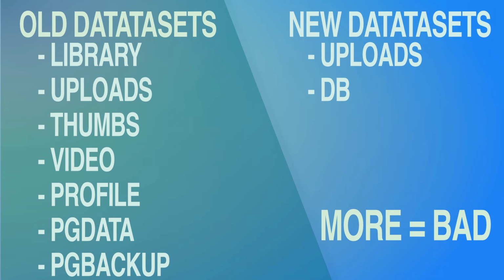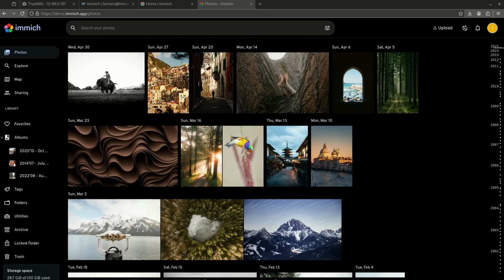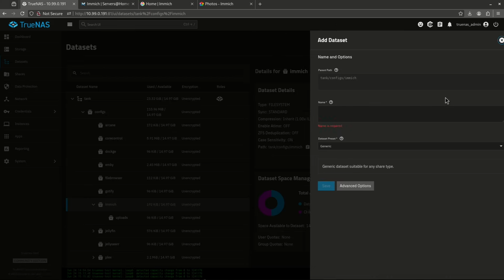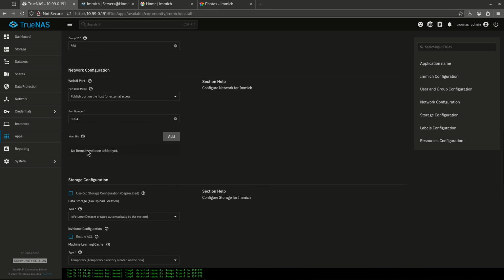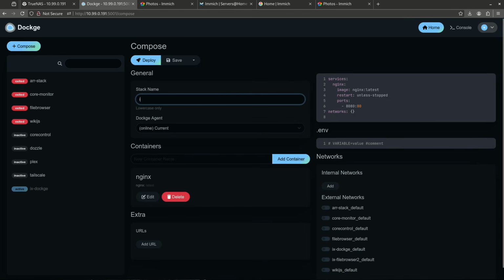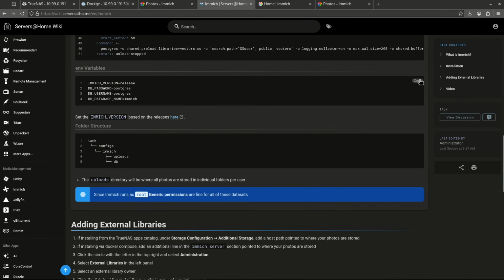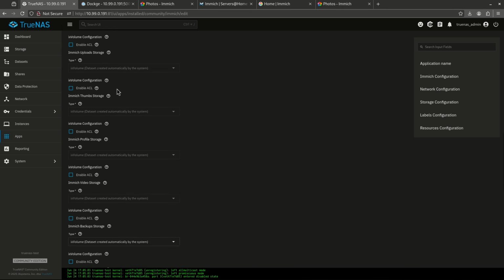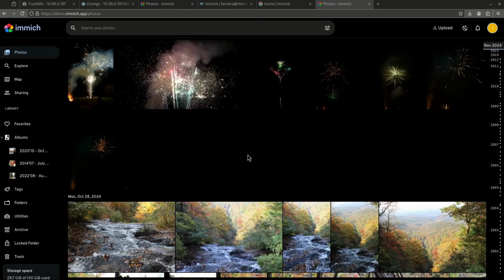Installing Immich TrueNAS Community Edition 2025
📸 Immich just keeps getting better — and so does TrueNAS Community Edition! In this updated guide, I’ll show you how to install Immich, the open-source self-hosted photo and video backup app, using the new and improved dataset layout introduced in the latest TrueNAS Apps Catalog.

🧠 Whether you’re setting it up on TrueNAS CE via the Apps tab, or using Docker manually, this video walks you through everything you need — including key updates to the dataset structure, which now simplifies and reduces clutter in your system.

🧩 What's covered in this video:
✅ What Immich is and why it’s a great Google Photos alternative
✅ New changes to the TrueNAS Community Apps Catalog (fewer, cleaner datasets!)
✅ Installing Immich via the Apps tab in TrueNAS CE
✅ Installing Immich via Docker (for non-TrueNAS users)

📦 Immich is perfect for users with:

    Family or shared media libraries

    Privacy concerns around cloud photo storage

    TrueNAS servers with dedicated media pools

    Docker setups on bare metal or virtualized environments

📌 Timestamps:
0:00 Intro
0:22 Why a new video?
1:15 Immich demo
1:52 (New) Dataset creation
2:37 Launching the app from the TrueNAS catalog
4:20 Its alive!
4:26 Launching via docker compose (dockge)
5:47 Comparing dataset structure from old to new
7:23 Conclusion